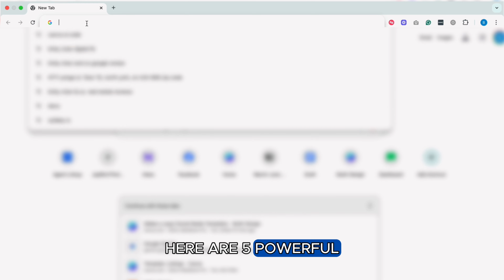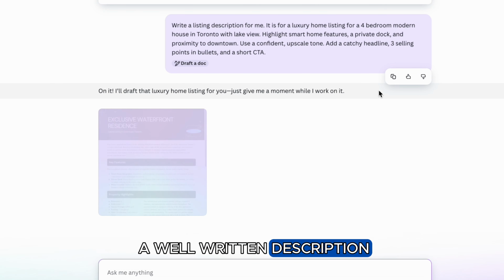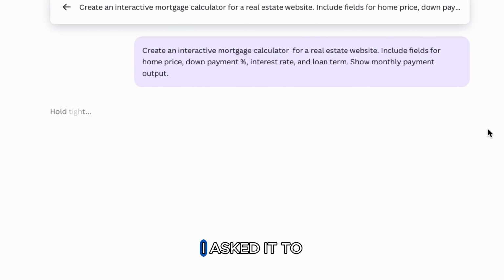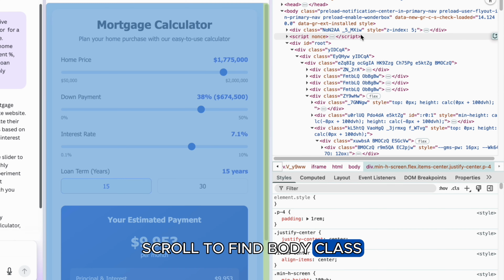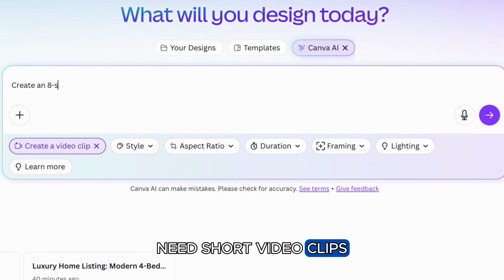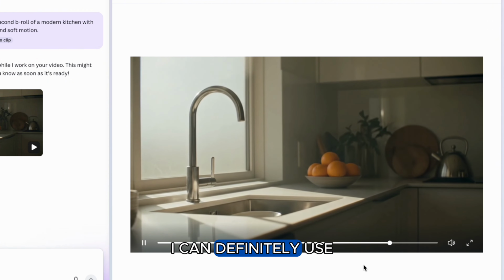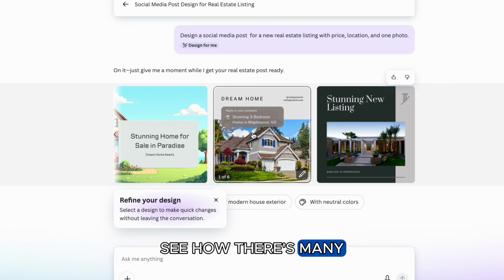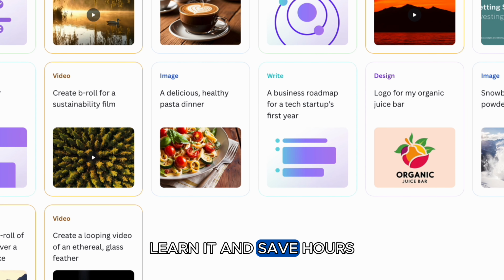Canva AI Tutorial: 5 Features You Need to Try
Think Canva’s just for design? Think again.

In this video, I’ll walk you through how I used Canva’s AI tools to save hours of work and create content that actually works.

You’ll see how to:
✓ Write a polished listing description in seconds
✓ Auto-generate a social media design that fits your brand
✓ Add interactive elements (like a mortgage calculator!) to your site
✓ Generate branded images using simple prompts
✓ Create short-form video clips with zero filming required

No design degree. No tech skills. Just a powerful AI that feels like a creative assistant in your pocket.

💡 Fun fact: We used ElevenLabs for the voiceover!